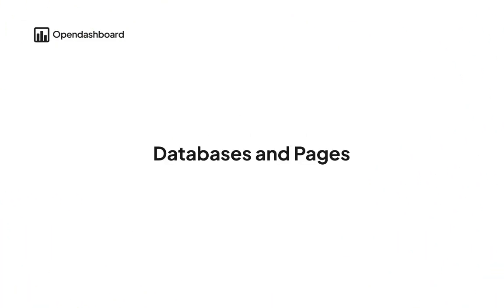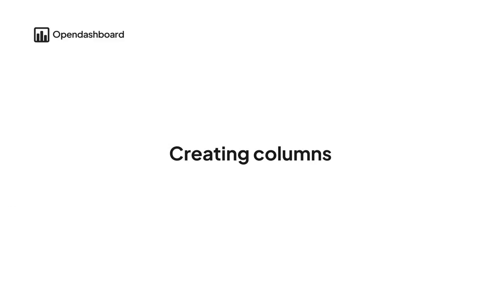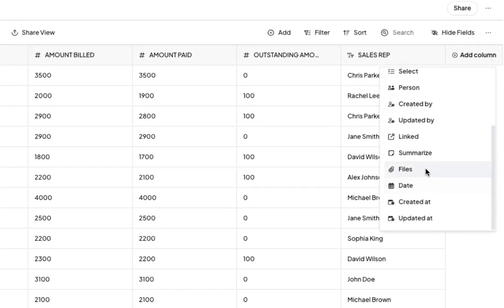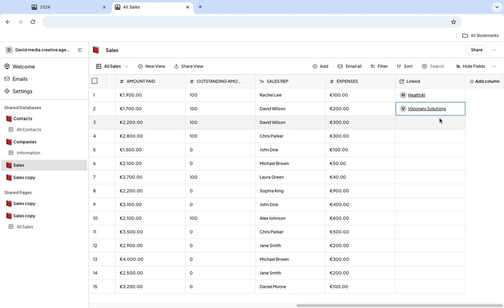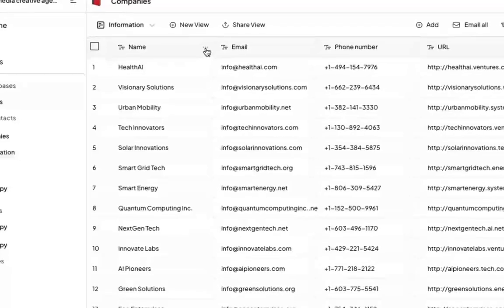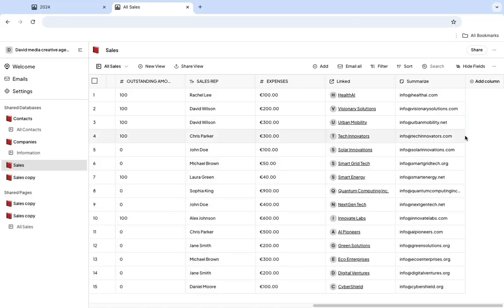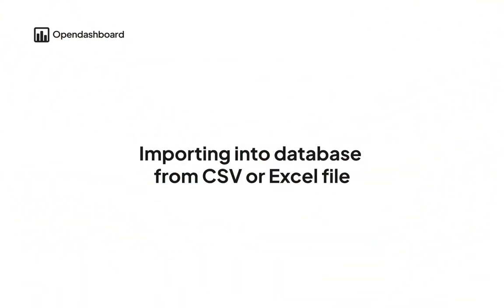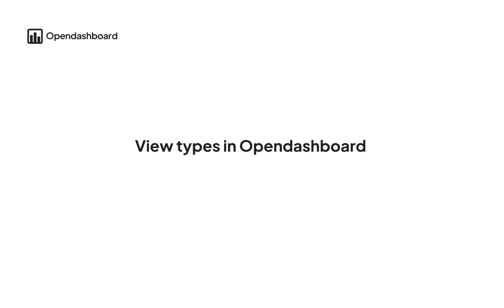Database and Pages | Getting Started With Opendashboard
Welcome to the second video in our "Getting Started with Opendashboard" tutorial series! In this video, we'll cover:

1. Understanding databases and pages
2. Creating columns
3. Field types
4. Linking multiple databases together
5. Setting title for a database records
6. Enforcing uniqueness in a database
7. AI
8. Import existing databases

Visit Opendashboard.co to get started now.